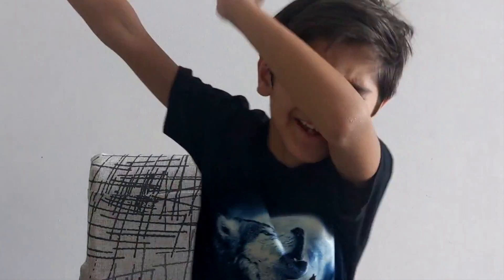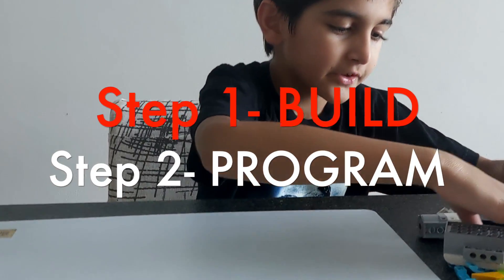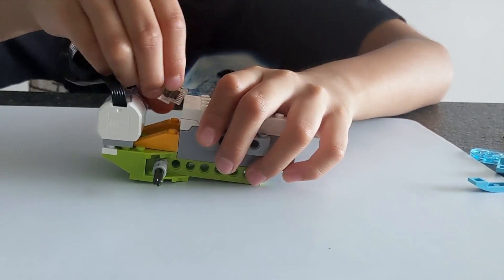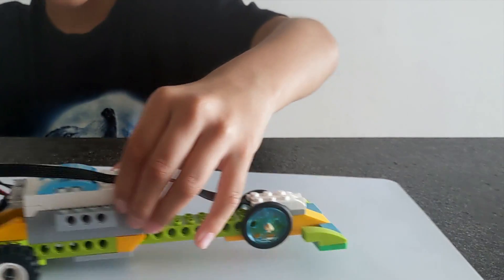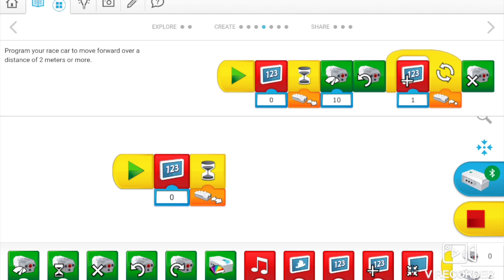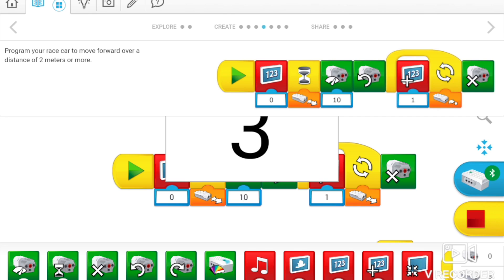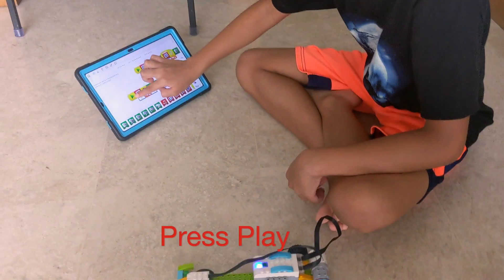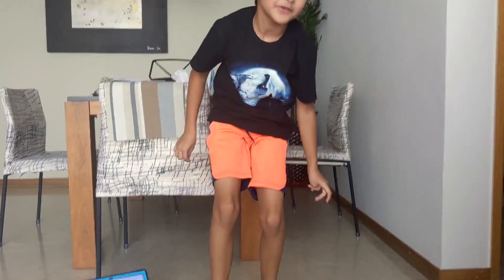Building a Race Car with proximity sensors with LEGO WeDo2.0. Let's build and program!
Race cars are fun. But you know how they can be made even better? By programming them to sense stuff around them. Lets build a LEGO race car with WeDo2.0 with proximity sensors and program it to start and stop when it senses anything around it.